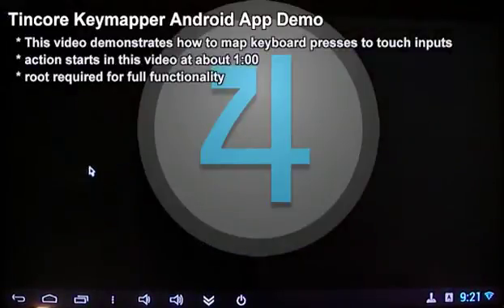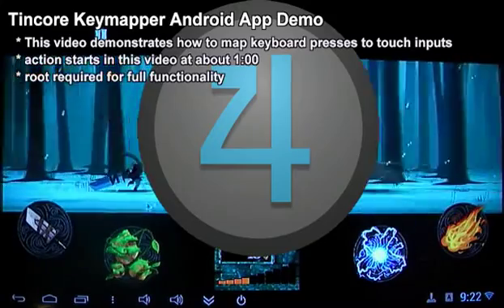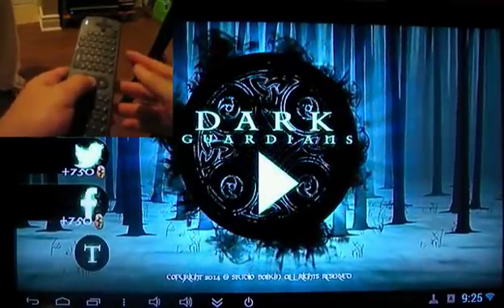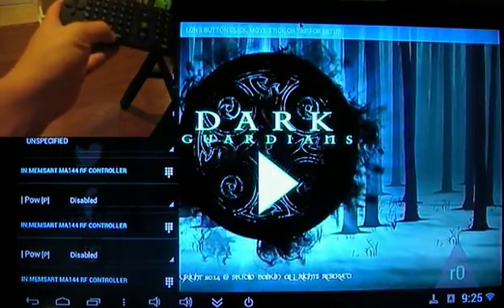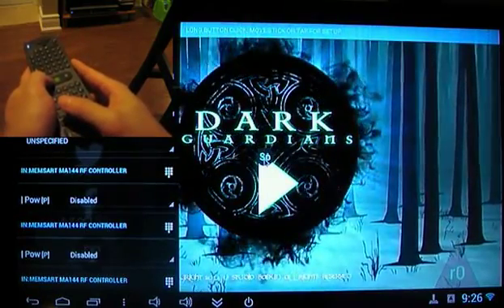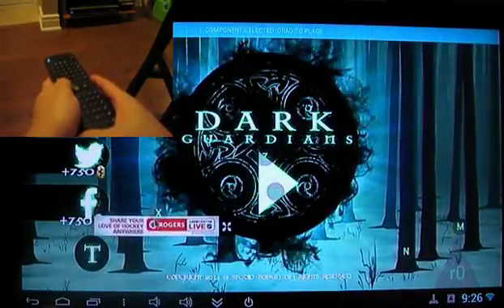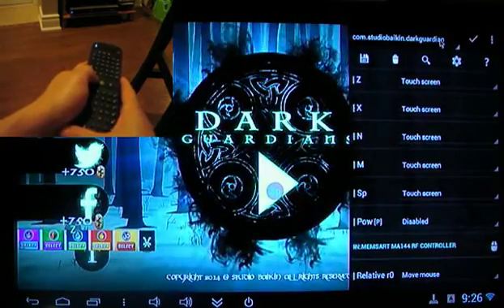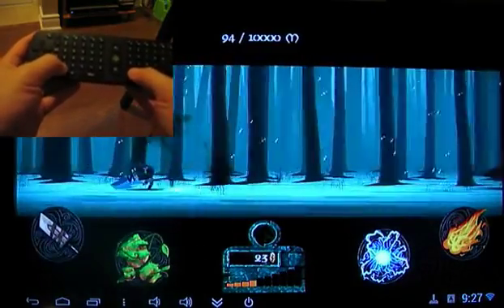Tincore Keymapper demonstration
A demo of how to use the Tincore Keymapper app for Android to map keyboard button presses to on-screen touches.  This app makes it easy to play touch-only games on an Android TV stick, such as the MK808B seen in the video.

This video is tied to my blog article on the Tincore Keymapper app: